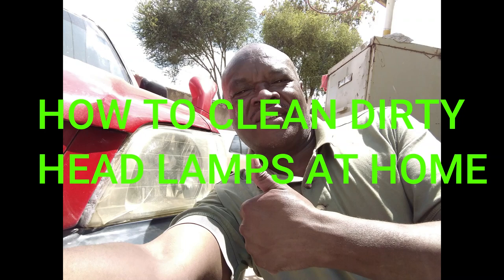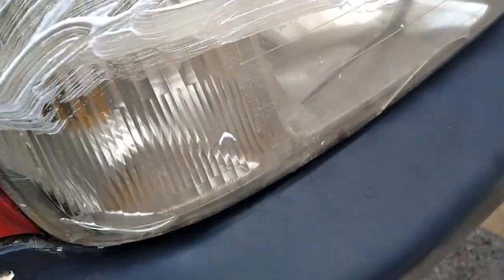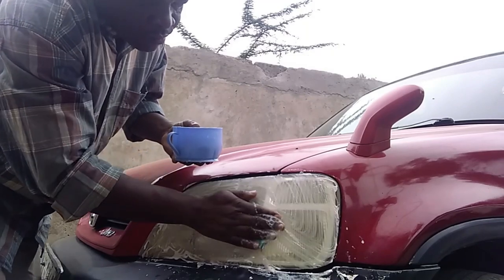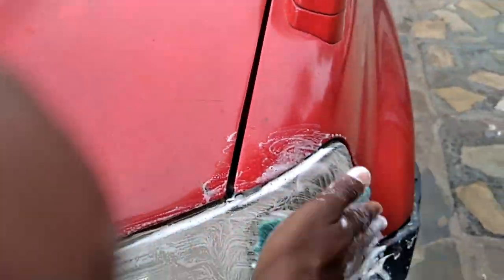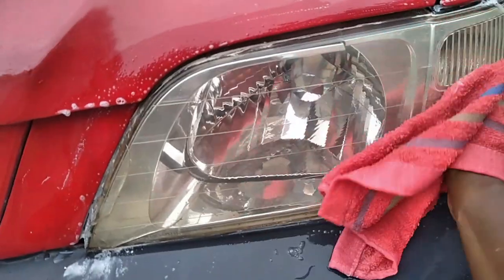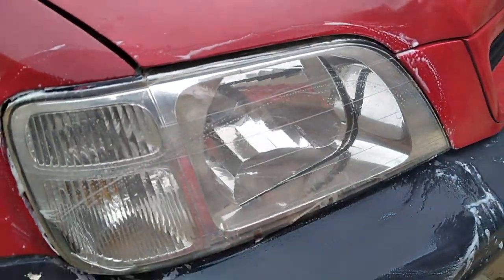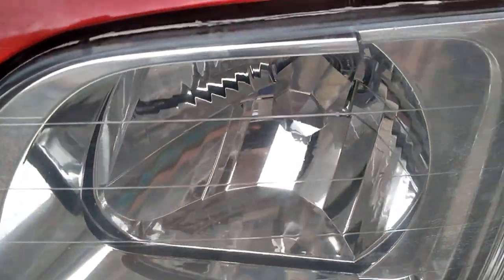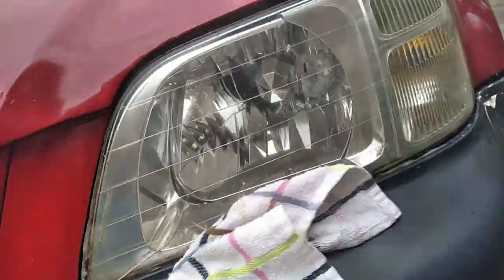Cleaning my Honda CRV headlamps using Toothpaste and Baking Powder!!! Does this really work???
Learn how to clean your dirty cars headlamp lens using a very simple but highly effective method. It will take less than half an hour to do all this! Enjoy